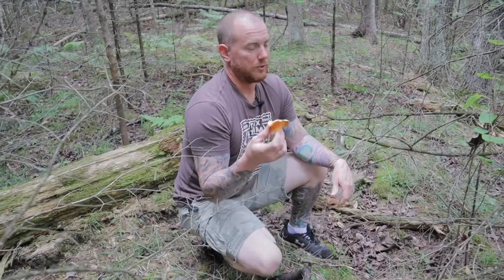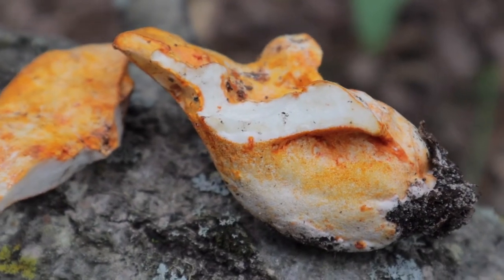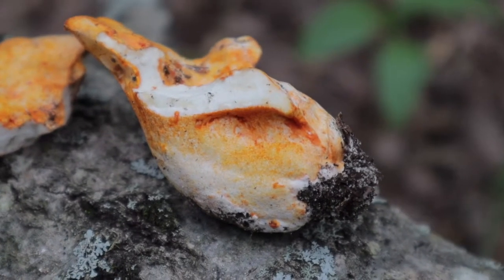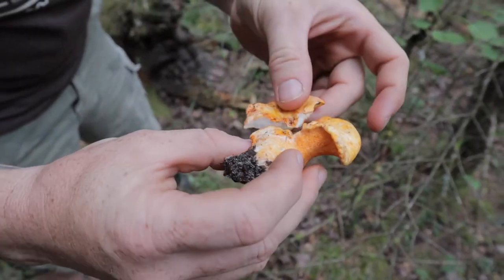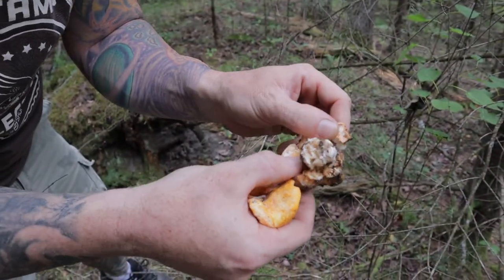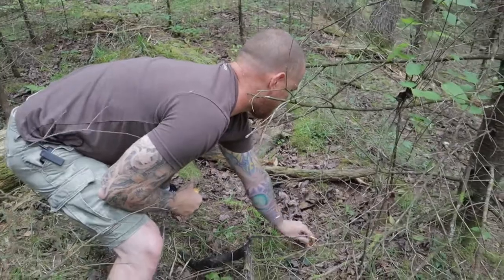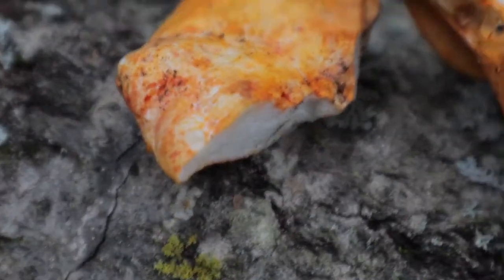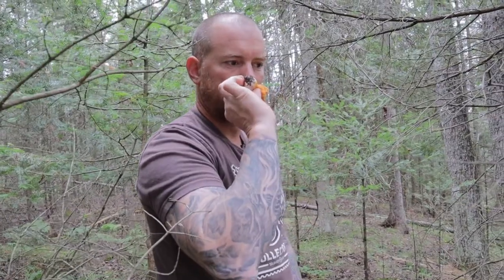Lobster Mushroom Identification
In this video I show some tips and tricks on how to properly identify a lobster mushroom. I explain the characteristics of lobster mushrooms and what to look for when trying to make a positive identification. Late summer and early fall can be a great time for mushroom hunting and it is a prime time for the lobster mushroom.